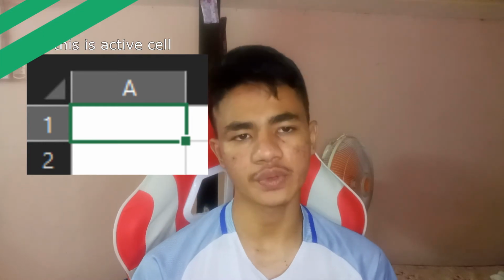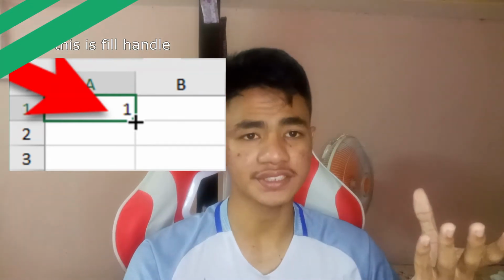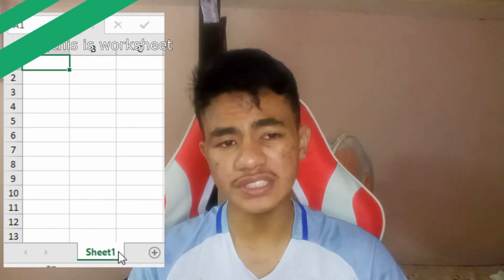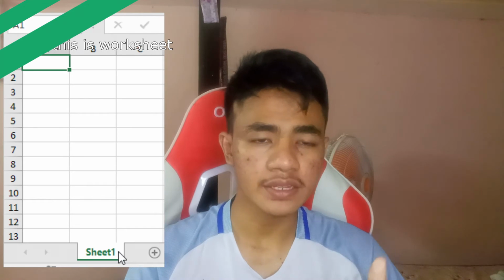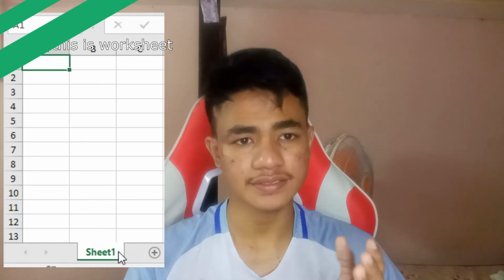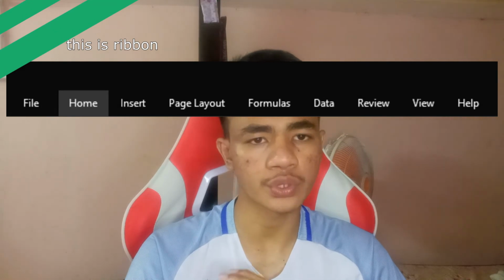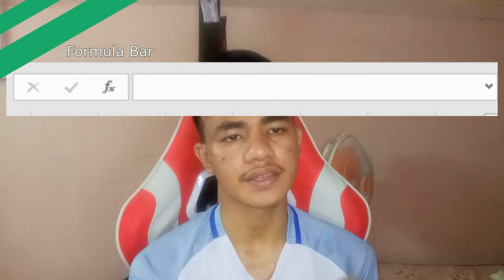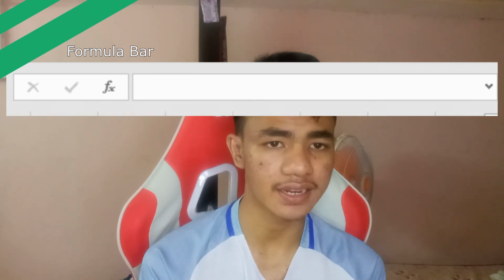Basic Learning of Excel - Introduction to Excel #1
Basic Learning of Excel part 1 where I'll be talking about introduction to Excel. HopeSorry for bad grammar.